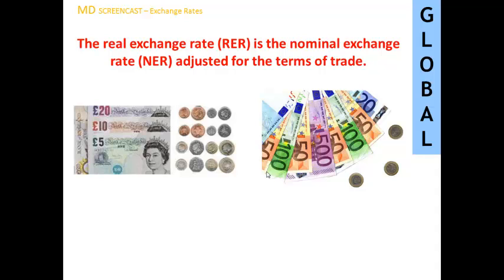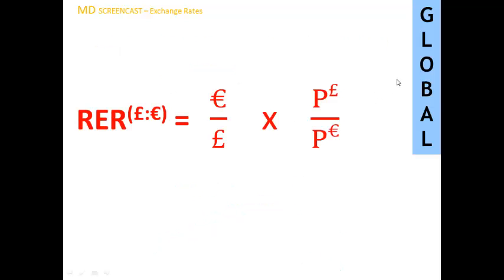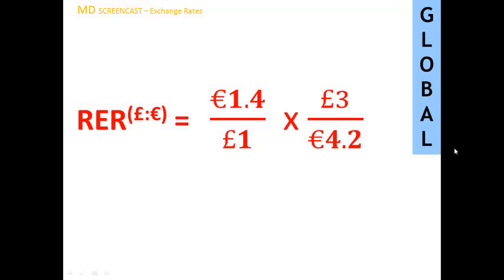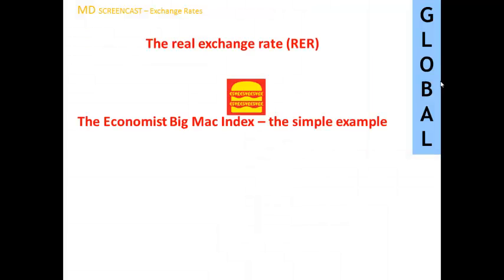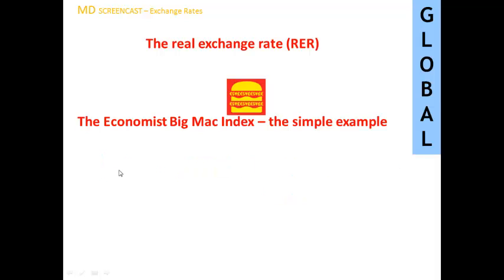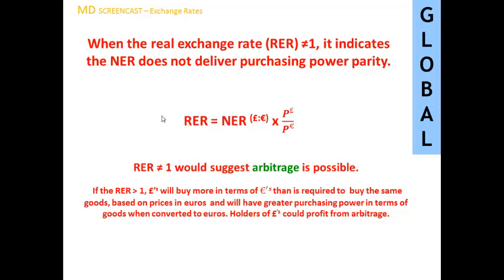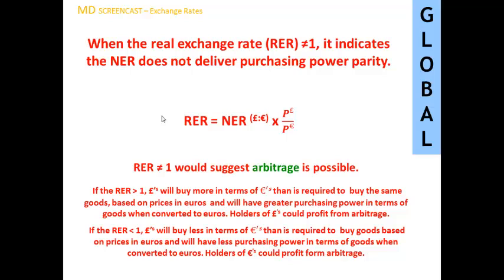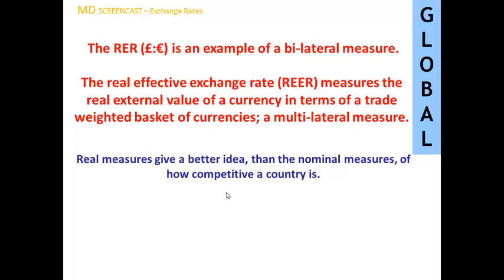Real Exchange Rates - Exchange rates 4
A screencast on the Real Exchange Rate (RER) for UK A level course content.